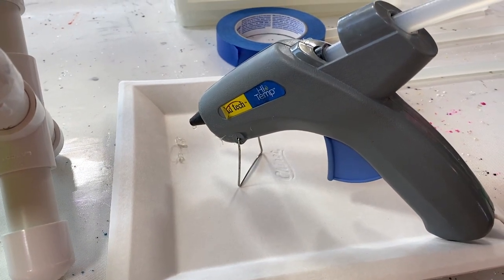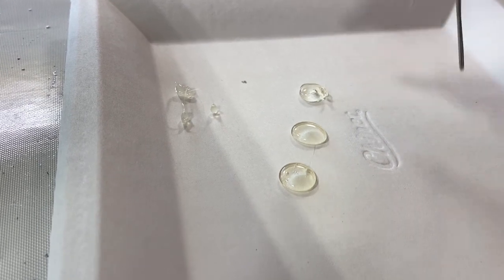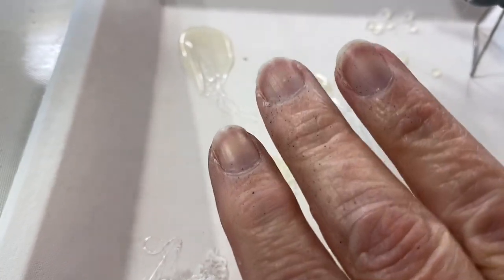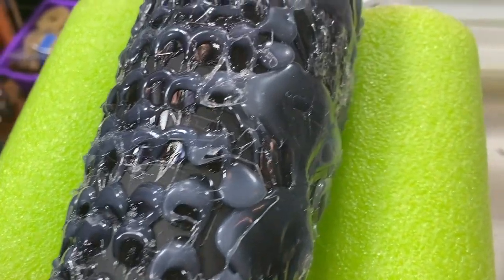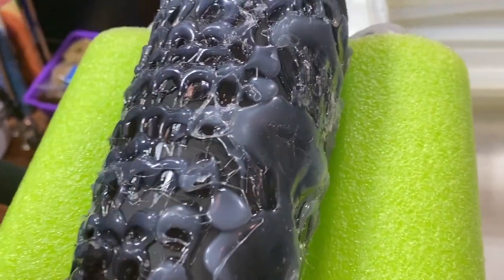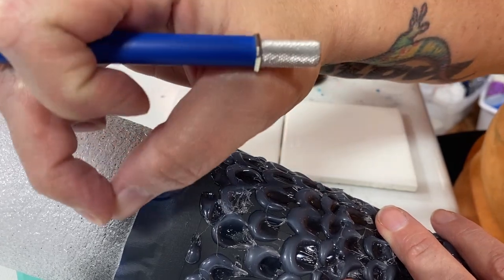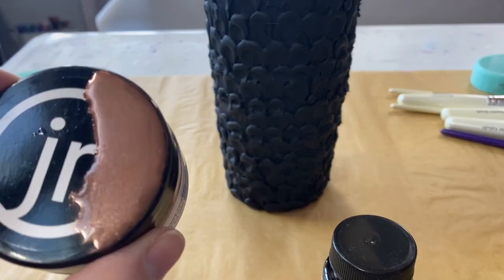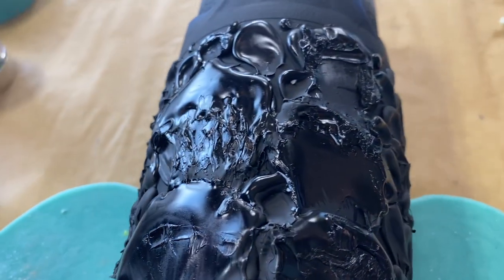Creating Dragon Scales on Resin Tumbler | 573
Howdy Howdy. This is Clara Lawrence. My buddy, Erika at Artist Till Death called me out on this technique to give it a try. So, I am. Let’s see what trouble I can get into.

SUPPLIES LINKS
If you need an item or interested in shopping at Amazon, I receive a tiny commission (Nothing that you have to pay extra for) But, this is a great way to help support the channel. I have the links broken down into sections to be easier to find. (I will keep a list in the description going for a little while until the store is completed.)